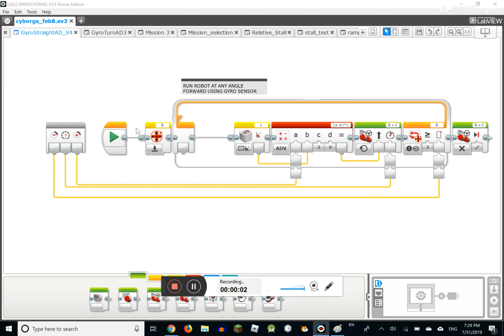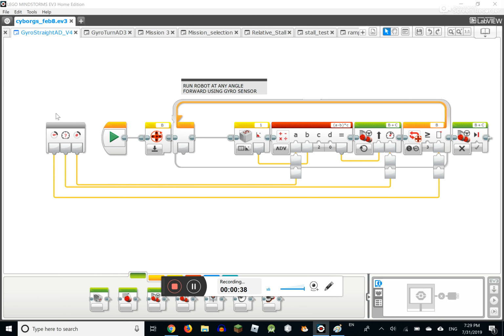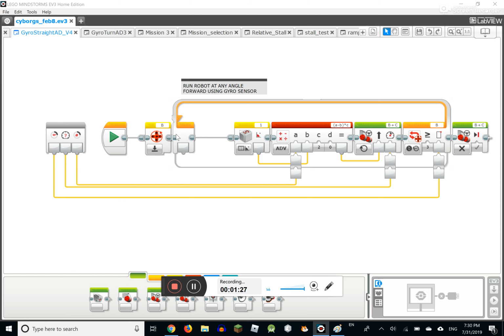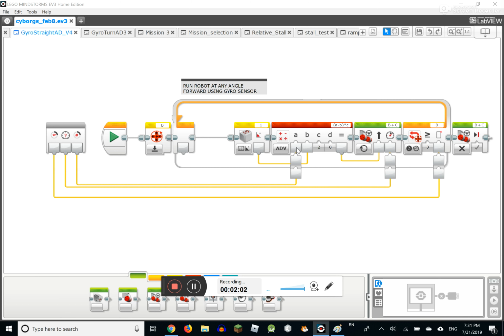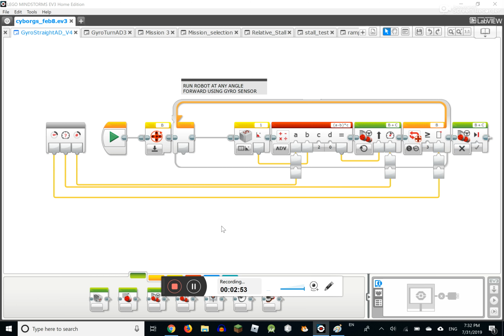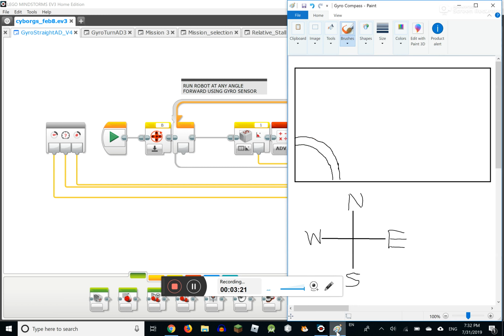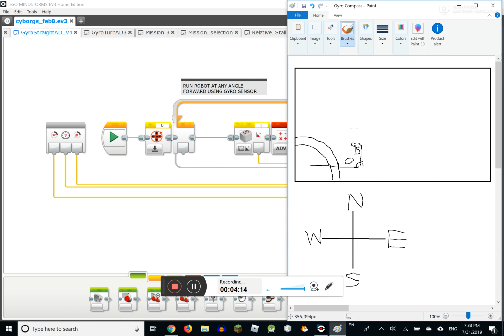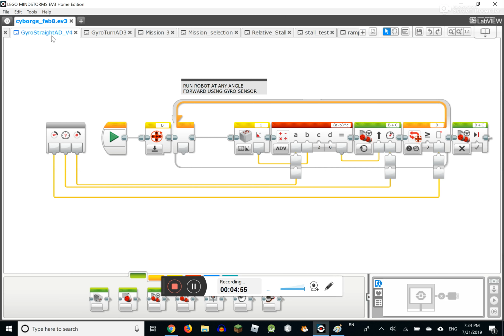GyroStraight MyBlock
This MyBlock helps to correct your robot's angle while it moves forward.
Be sure to only recalibrate your gyro sensor at the start of a mission, and to make sure that the robot is on a level surface and completely still when recalibrating.